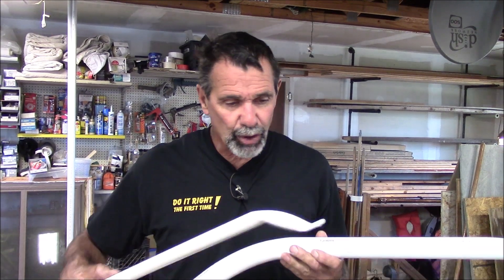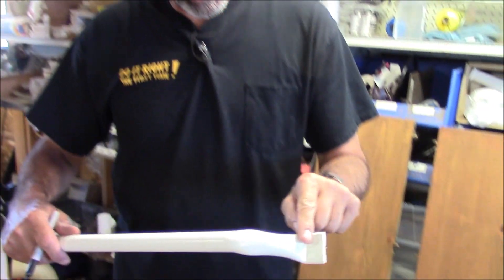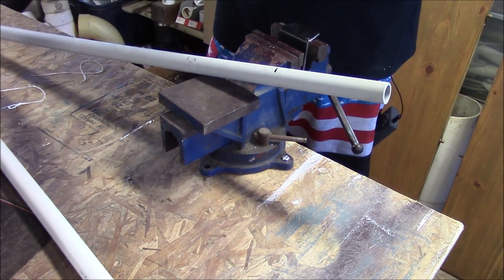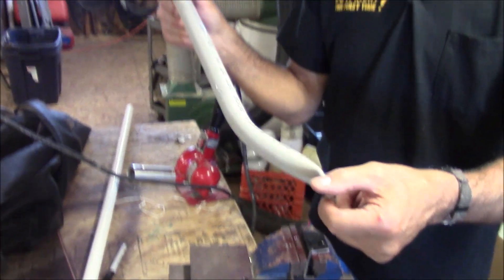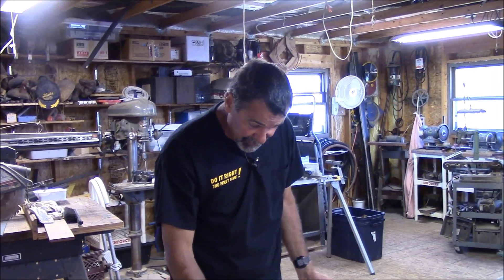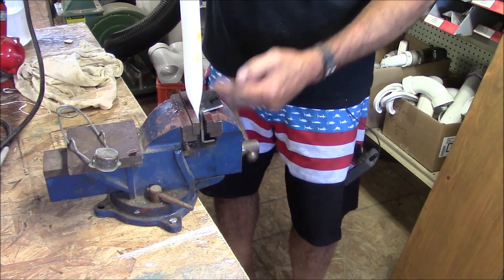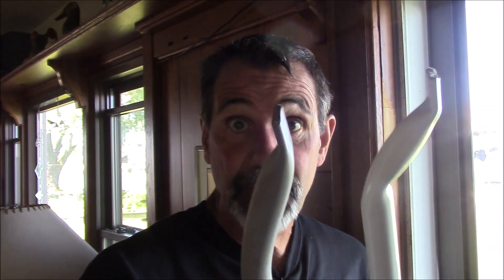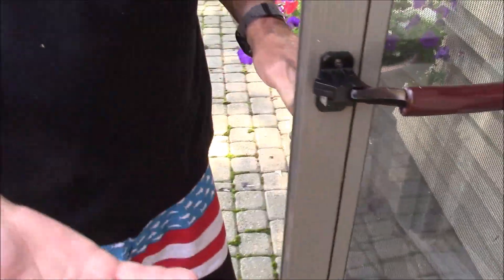Bend PVC Pipe Using a Heat Gun or a Torch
I built a lanai and storm door latch. Create anything with PVC bends using a heat gun or torch.
The easiest tool for bending PVC pipe is a heat gun, though a flaming torch works if you are careful with charring the surface. If you only want to melt the PVC enough that it is pliable, a heat gun will work. If you want to melt it enough to mold shapes, you’ll need a double boiler. A heat gun of 1500 watts costs around $25. You can even use the stove top or hot water.
The key technique is continual movement. Move the pipe or heat over a small area and keep the pipe rotating.  After 2 to 5 minutes, the piece of pipe will begin to sag. Keep moving and rotating the PVC, and begin to bend it while always rotating the conduit.
Do not bend the PVC too quickly or stop rotating too soon or the pipe will kink. Some people load sand or heated soil into the PVC because it may kink. Practice to see what works.
Mark the areas you want to bend. Hold the heat gun a few inches away from the PVC as heating. Be sure to rotate the pipe so all sides evenly. Use gloves when the PVC is soft to carefully bend the conduit.
PVC softens around 250 degrees F, starts to flow at 350 degrees, and begins to burn at 425 degrees. Don’t heat the PVC for too long or the plastic material starts to lose its rigidity and can’t handle pressure as well.
Once the PVC pipe is pliable enough, lay it down on a flat surface, and continue bending it while rotating it.  When the bend angle is proper, hold it while it cools or apply water. As long as the piping is not overheated or kinked, it will hold pressure like a straight pipe.
Kinked PVC pipe is difficult to fix. Use a hair dryer to heat up a spot on the PVC pipe and slowly apply pressure to correct its form.